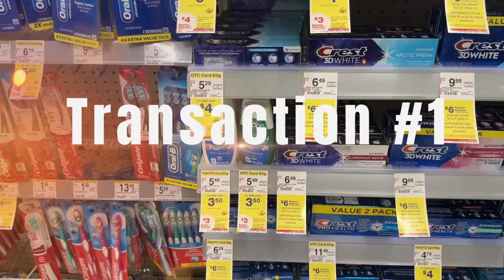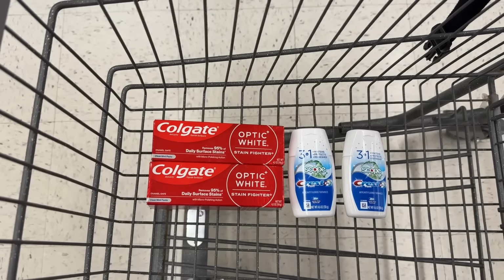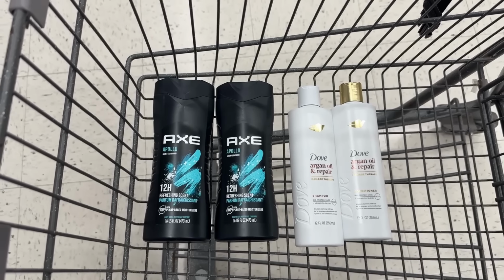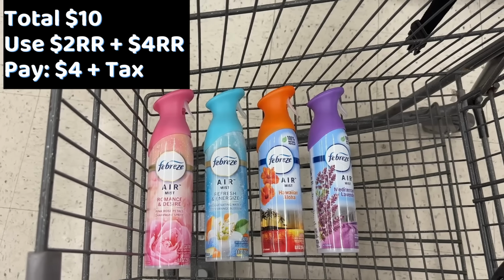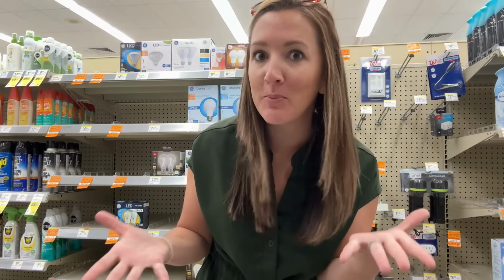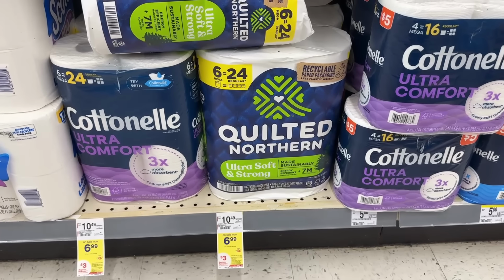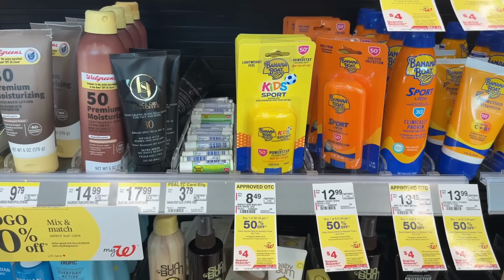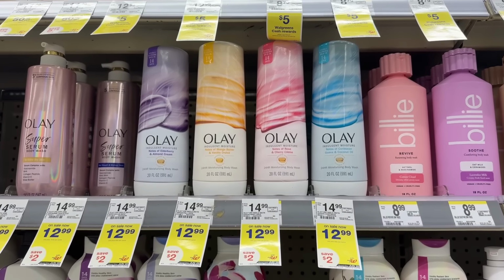Walgreens Haul- Beginner Friendly $11 Challenge! |All digital couponing 5/18-5/24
In this video checkout the best beginner friendly coupon deals at Walgreens to save on laundry products, personal care and paper products!

Shopkick Use code: BREE (has to be all caps)
Fetch Rewards👉 Use code J24VT

NEW TO COUPONING? Checkout this playlist of videos to help you get started!